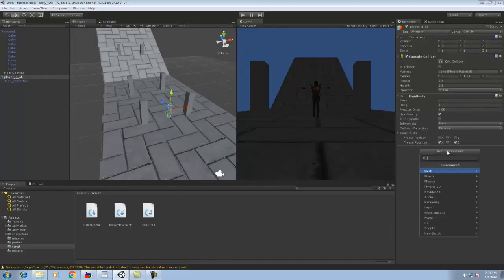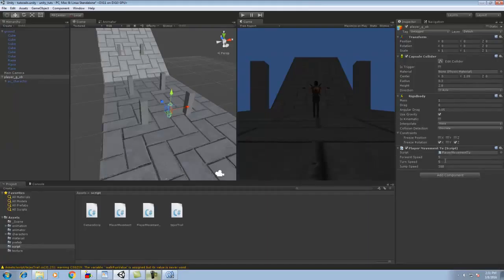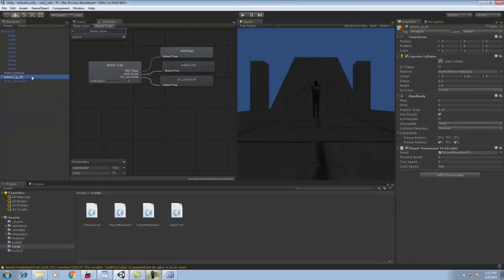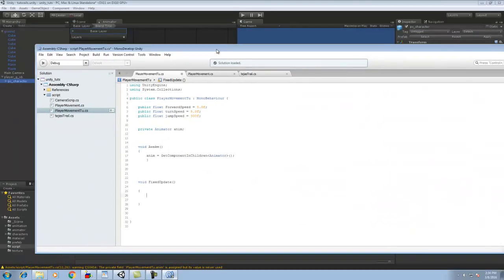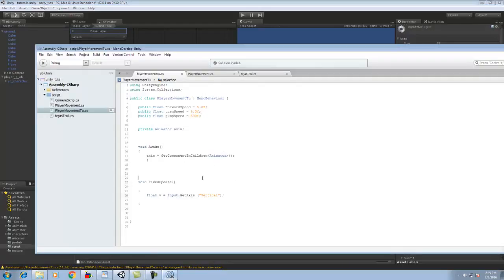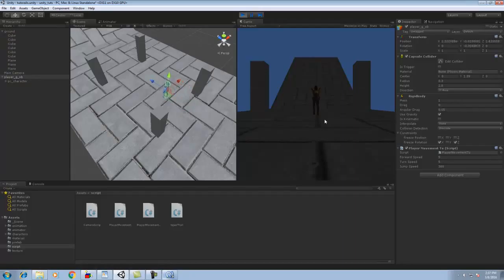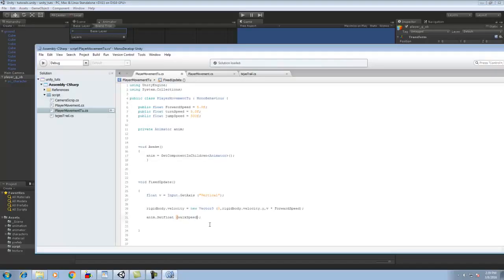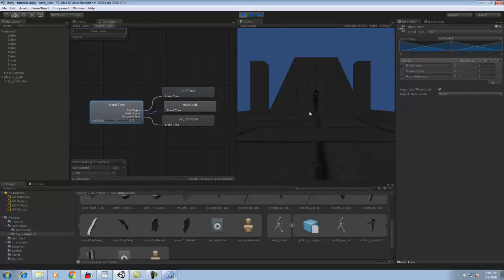Unity playerMovement 03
Unity player Movement setting up c## playerMovement Script for walk